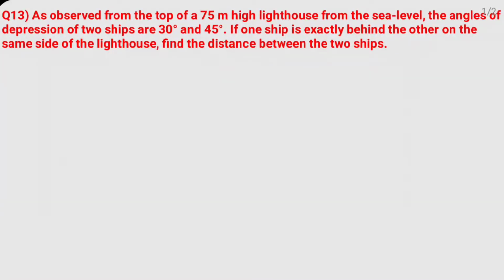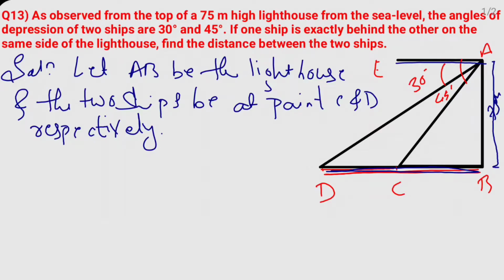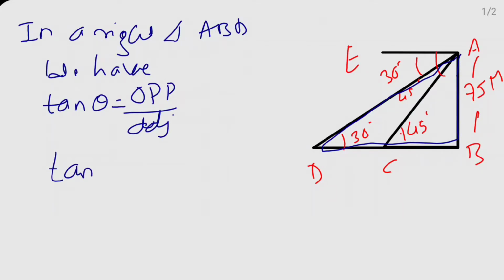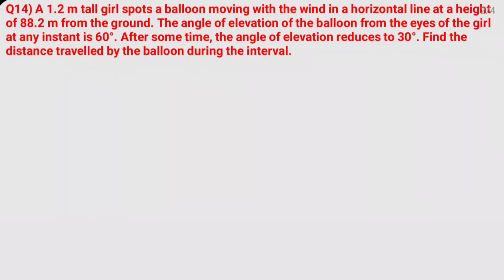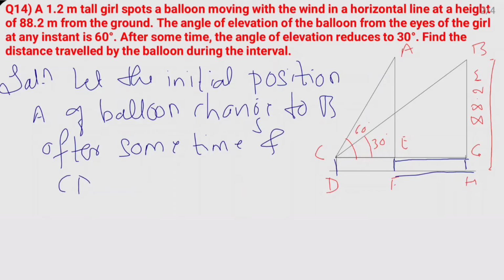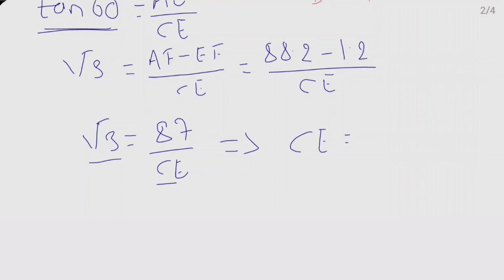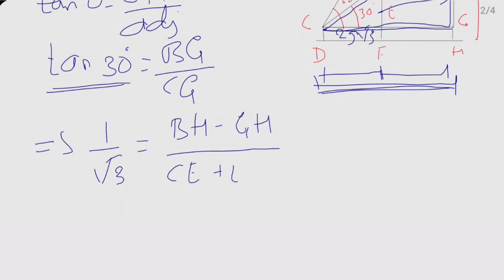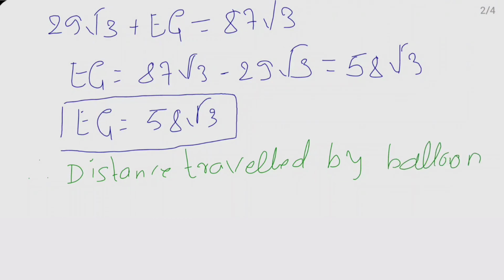SOME APPLICATIONS OF TRIGONOMETRY | SSLC | EXERCISE 12.1 Q# 13 & 14